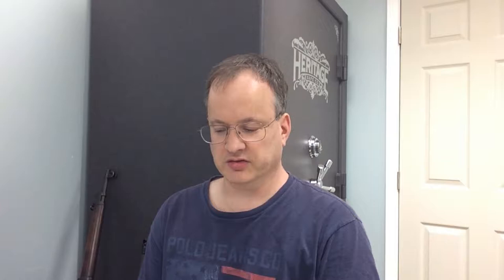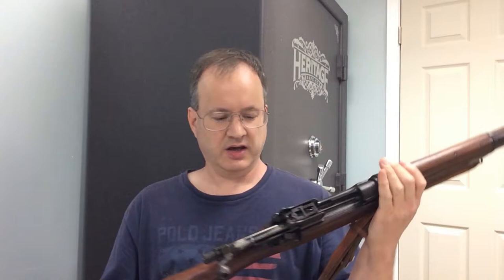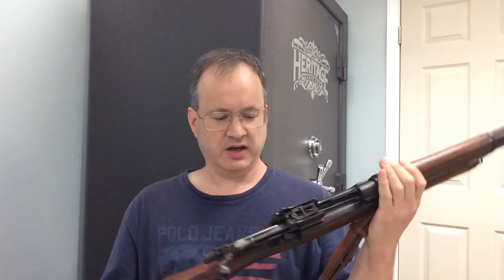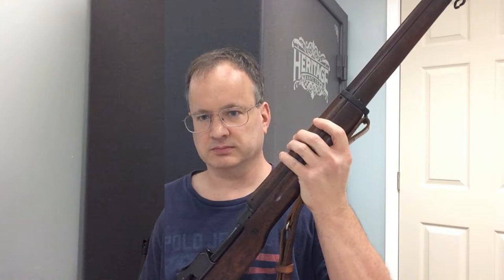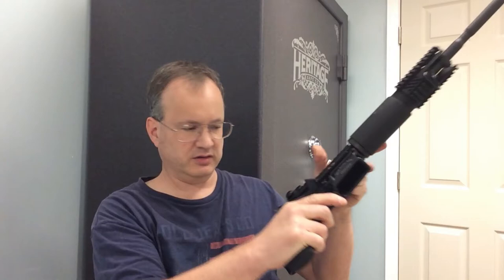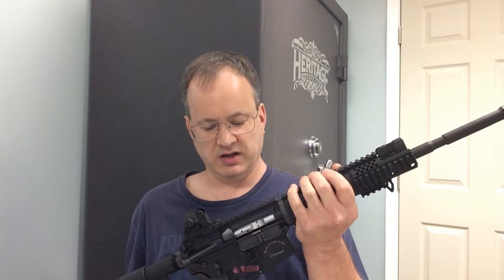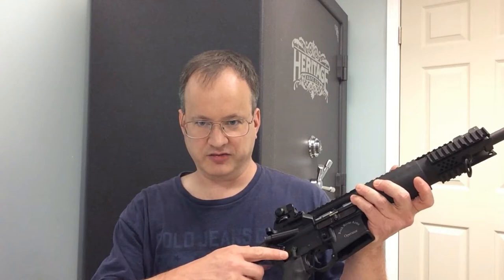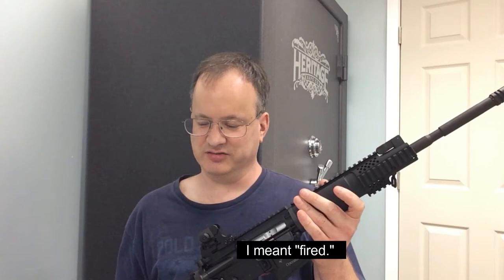VR For Collier Gun Girls GAW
A video Response for the Collier Gun Girls' giveaway to celebrate over 2000 subscribers!  Congratulations!